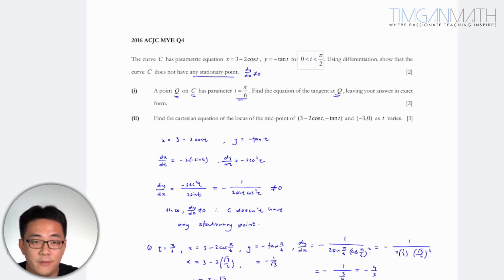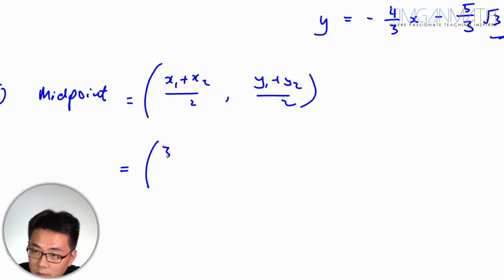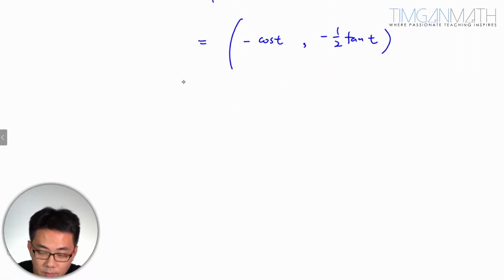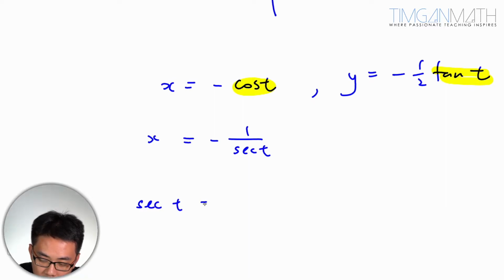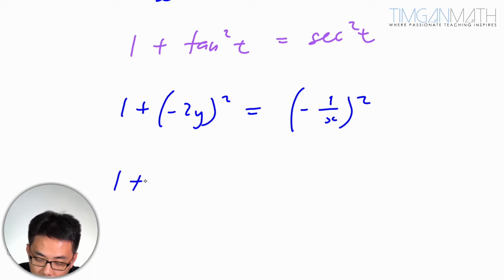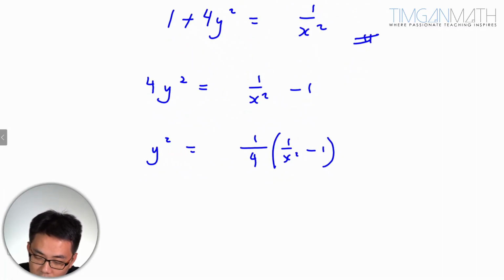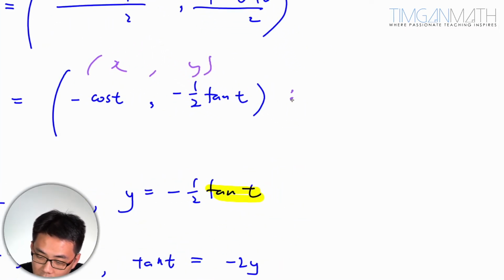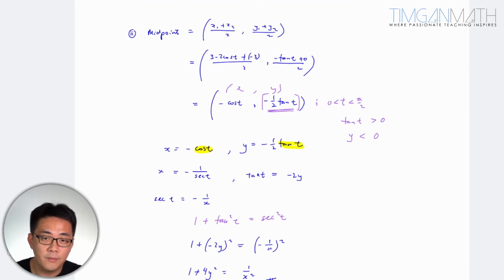H2 Math 2016 ACJC MYE Q4 (ii)